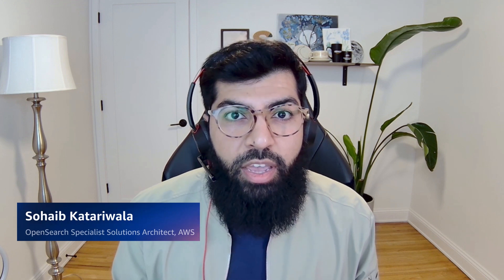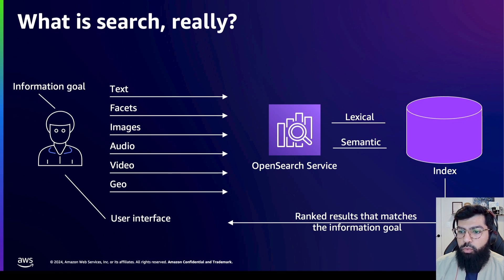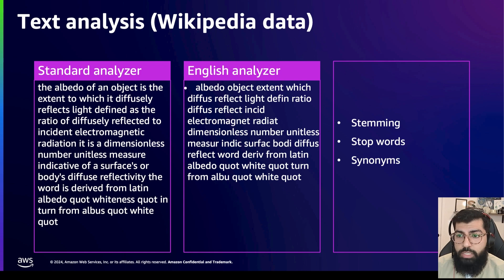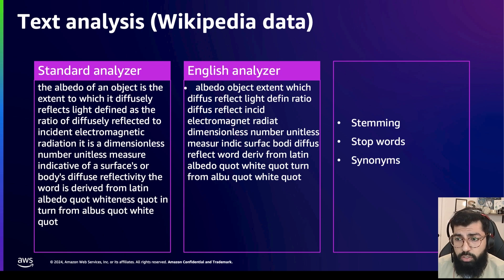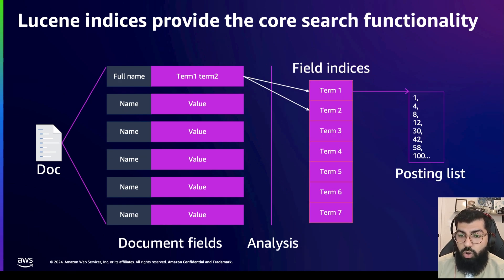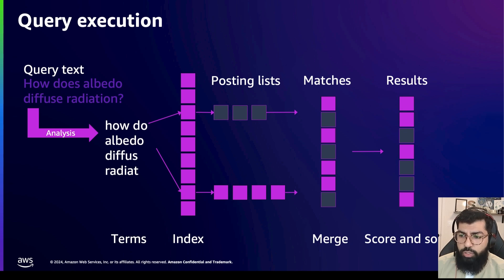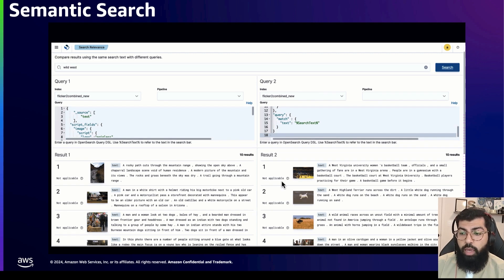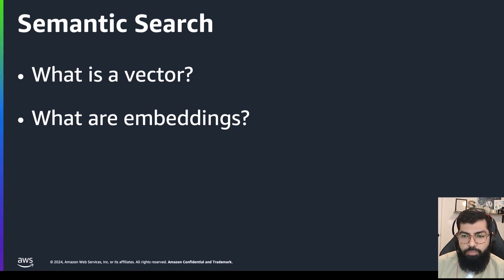Lexical Search vs Semantic Search. What's the difference?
In this video, we cover the basics of search. What is search? What about lexical search and semantic search? How is OpenSearch able to find the documents that you are searching for? We'll cover all that and also give a sneak peak into Semantic and vector search, which will be covered in depth in upcoming videos!

00:00 - Intro
00:24 - What is Search?
01:30 - How does Lexical Search Work?
05:30 - Semantic Search Preview